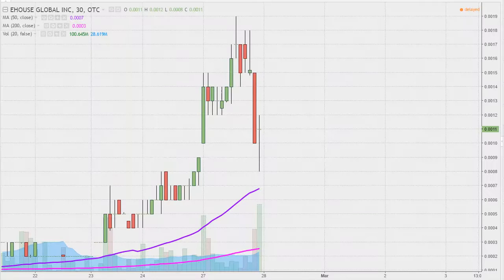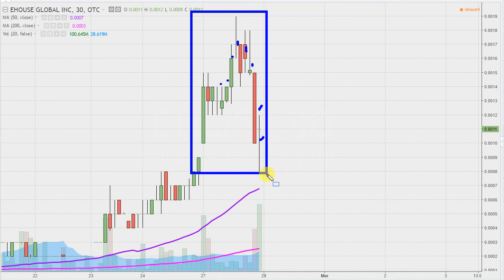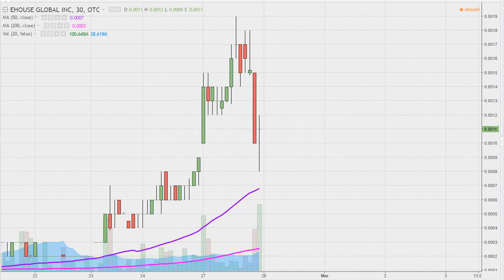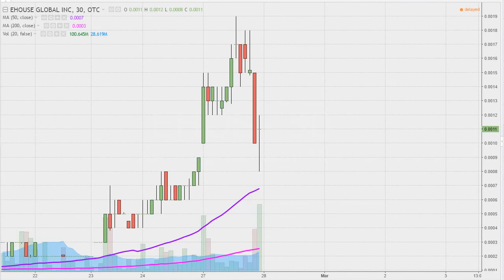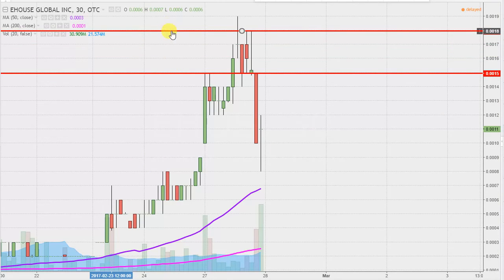Ehouse Global Inc - EHOS Stock Chart Technical Analysis for 02-27-17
Learn how to read stock charts and identify technical patterns as ClayTrader does a quick stock chart review on Ehouse Global Inc (EHOS).